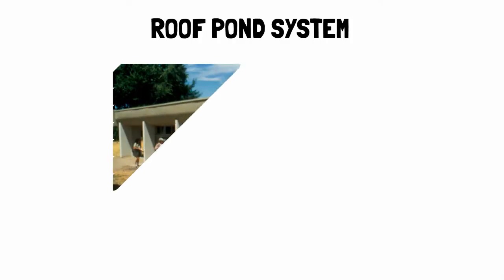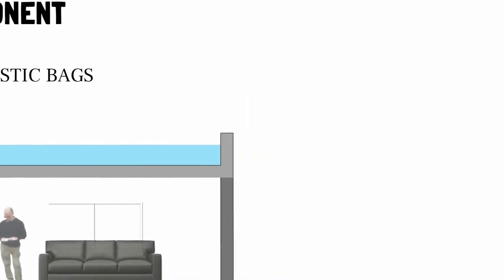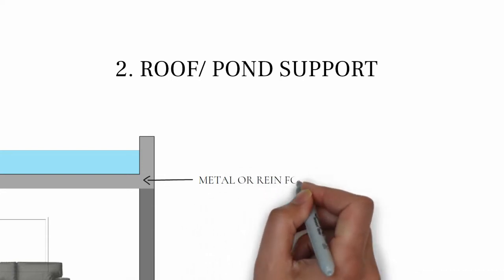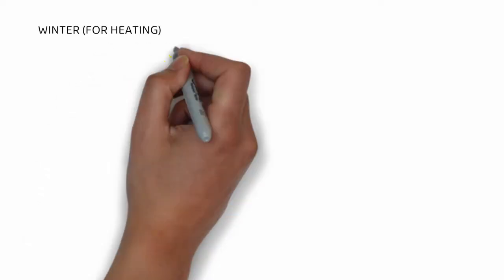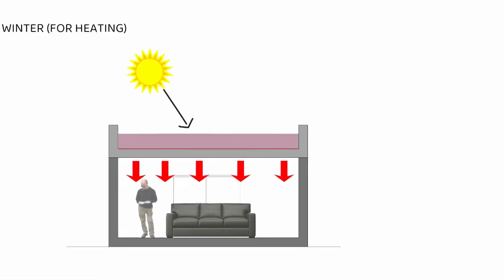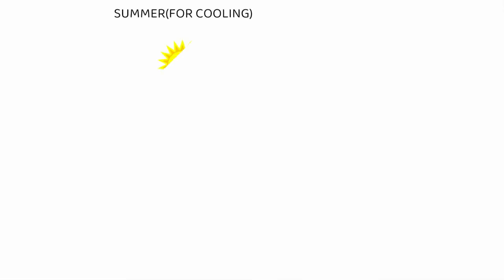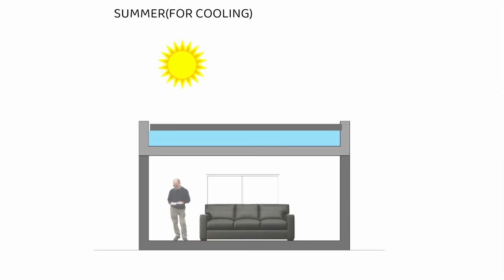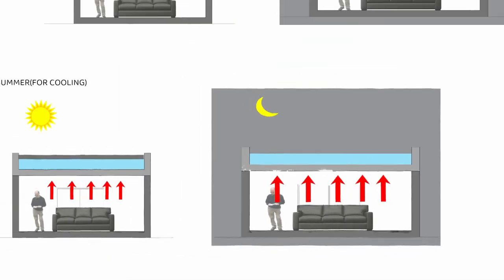How roof pond system work?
The roof pond system is a passive design that uses a large pond on the roof to regulate the temperature of the building below. The pond acts as a heat sink, absorbing heat during the day and releasing it at night, helping to keep the building cool in the summer and warm in the winter.

This system is particularly effective in hot climates, where air conditioning can be a major source of energy consumption. By using the roof pond system, you can reduce your reliance on air conditioning and save money on energy bills.